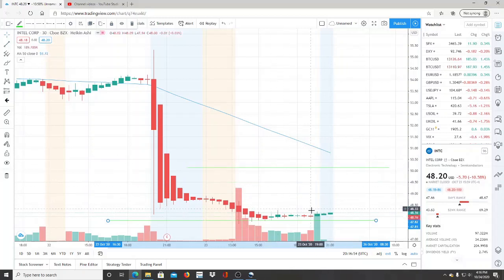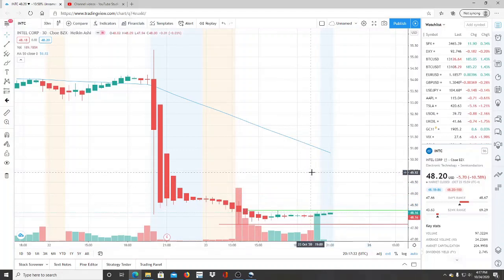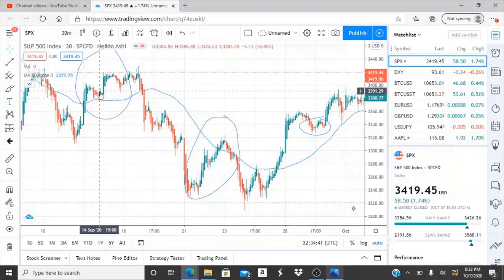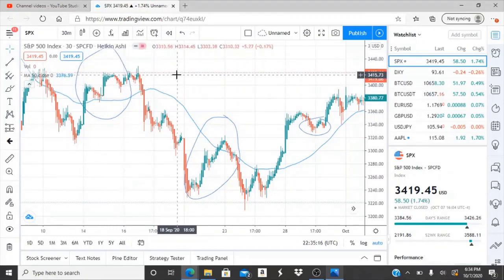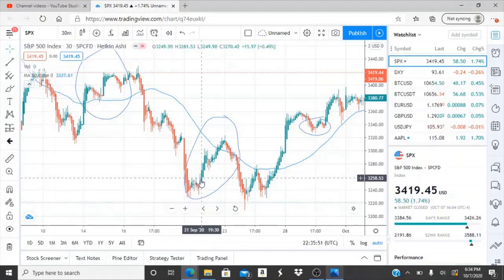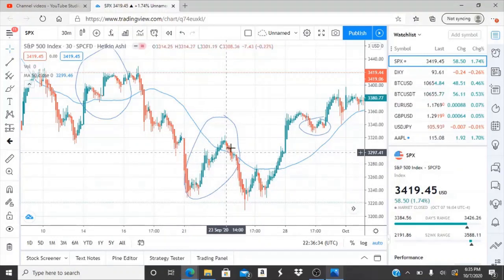INTEL CORP INTC STOCK CHART ANALYSIS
INTEL CORP INTC STOCK CHART ANALYSIS. INTEL STOCK DOWN BIG AFTER EARNINGS!! IS IT TIME TO BUY INTC STOCK?? OR IS IT TO LATE TO BUY INTEL STOCK? MAYBE TIME TO SELL INTC STOCK?